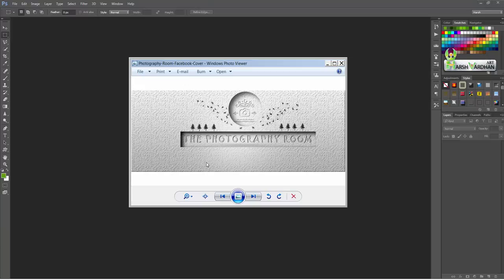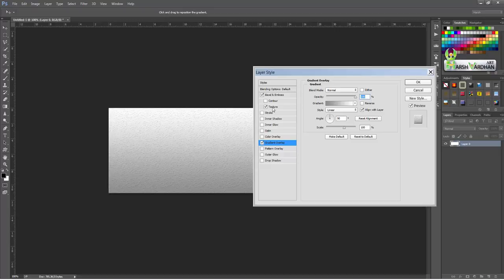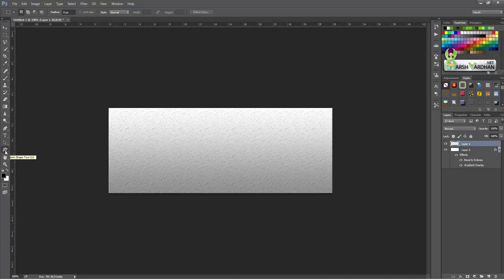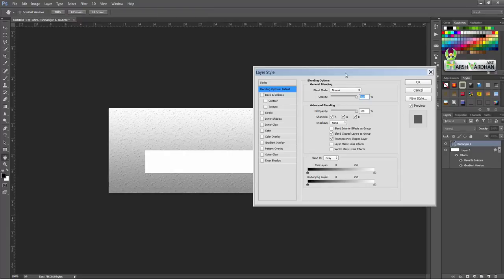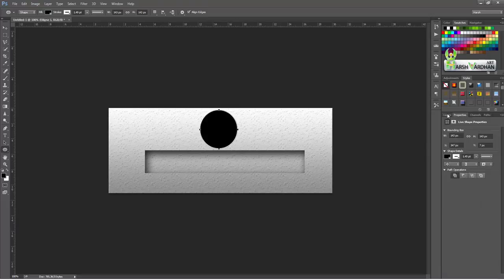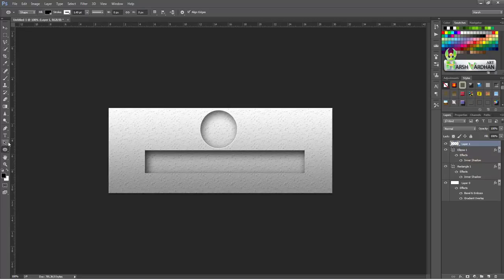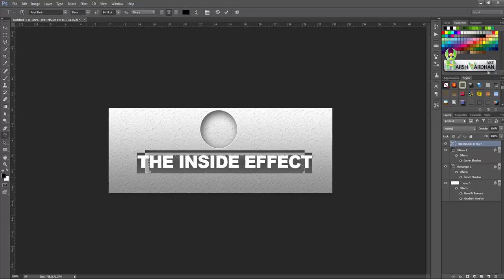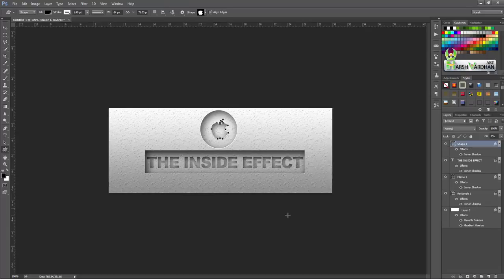Web Design Tutorial | The Inside Effect Photoshop Cool Design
Learn Photo Editing
You can Join my Post processing in Photoshop course on udemy.com. 99$ to Just 10$ Click the Link...Limited coupons Hurry!
You can Join my course Learn Photo Manipulation in Photoshop on udemy.com. 99$ to Just 10$ Click the Link...Limited coupons Hurry!

Web Design Tutorial | The Inside Effect Photoshop Design
Photoshop is a great tool for not only editing photos Professionally but also to create Eye-catching Design be it Web Design, Graphic Design, web page design, modern design, web design inspiration, including Flyer, Poster, Book Cover or anything else.  In this tutorial we will be learning How to create THE INSIDE EFFECT, using layer style option in the Photoshop. This Design technique was used by me to create Facebook Cover for the the Group called THE PHOTOGRAPHY ROOM, which is a great community of people who share good tips and tricks to improve each others' Photography as well as Photo Editing Skills.
This cool inspirational web design effect is basically can be used for carving out anything inside a texture, wood or stone or wall or surface etc. but here I have used it for Carving Text and Design inside the Wall, which was created using Texture option in the Layer Style mode.

FOR ANY WEB-DESIGN OR ANY PRO LEVEL PHOTOSHOP EDITING JOB!